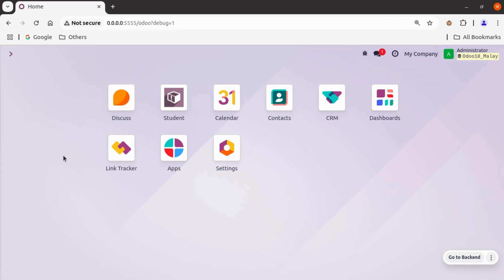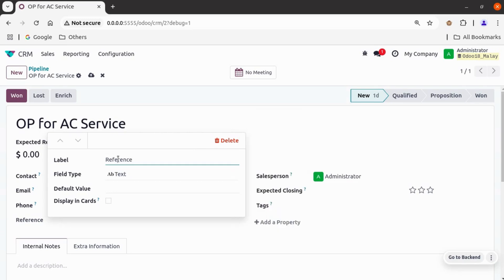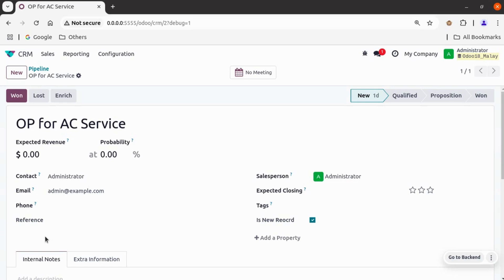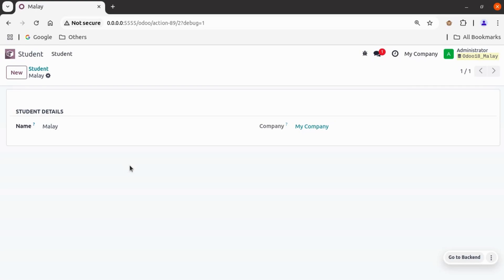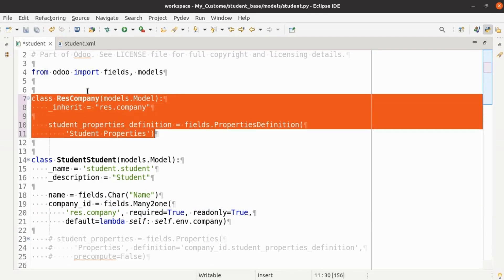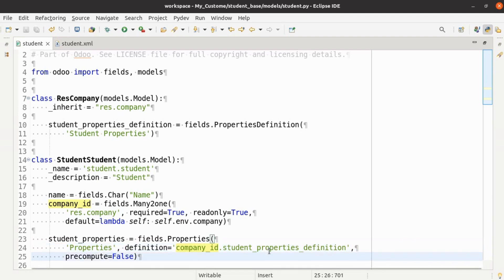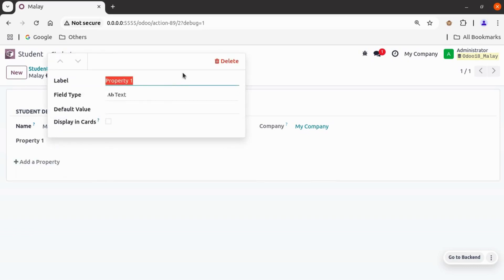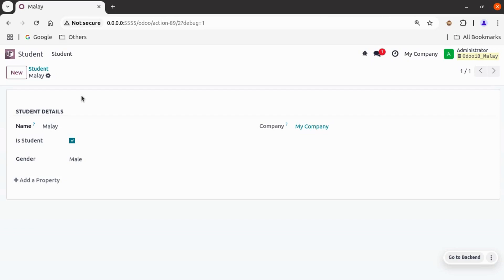Odoo | Add Properties in Odoo | Property Fields in Odoo | Custom Properties | odoo18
Add Properties in Odoo | Property Fields in Odoo | Custom Properties | odoo18

In this Video, I have Demonstrated The properties we can use to add the additional fields in exiting or custom model view. This fields are stored directly into the odoo database.